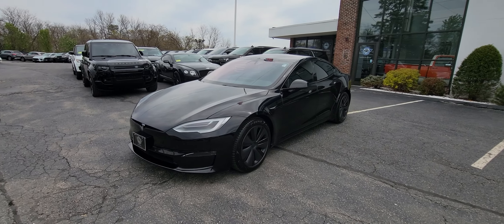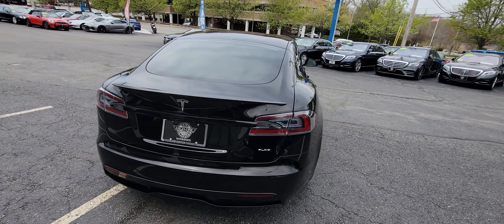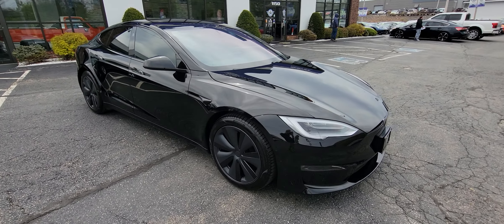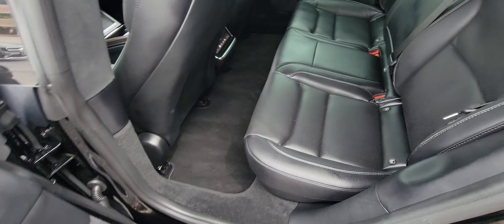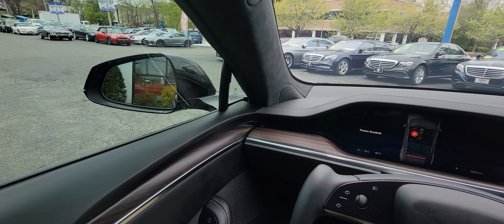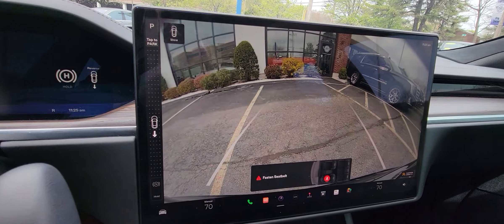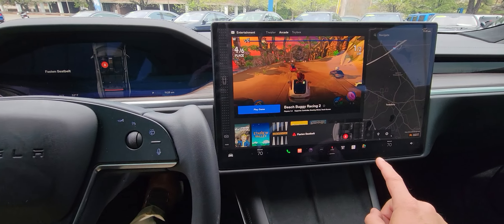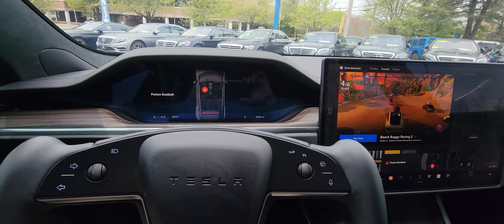2021 Tesla S Plaid with 1020HP! Brought to you by The High-Line Group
This is a 2021 Tesla S Plaid Pre-View brought to you by The High-Line Group of Lowell and Westwood Massachusetts. This vehicle is available, to view it and any of our nearly 400 vehicles in-stock, visit us online at highlinemotorgroup.com